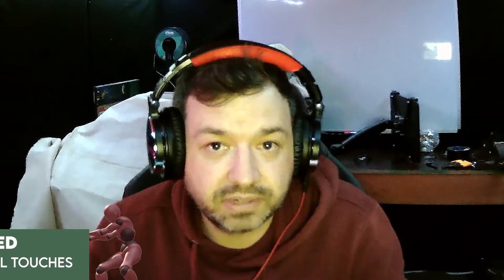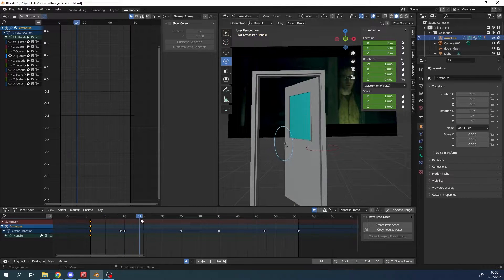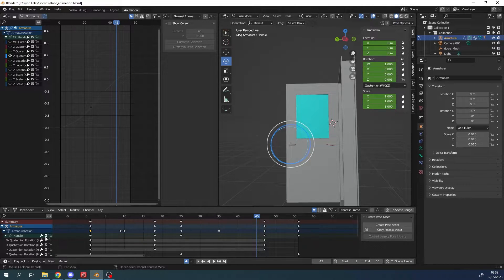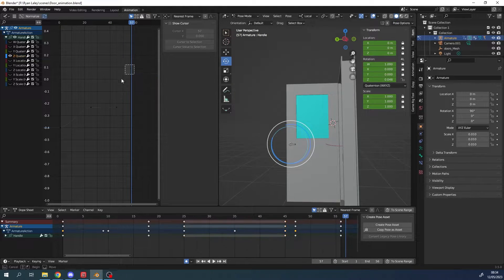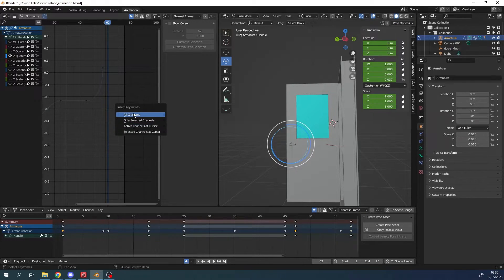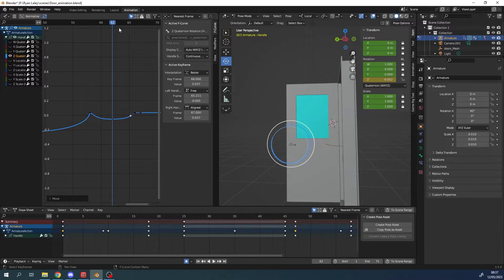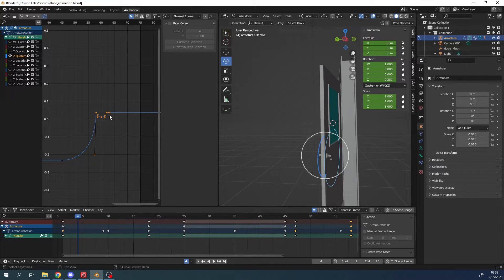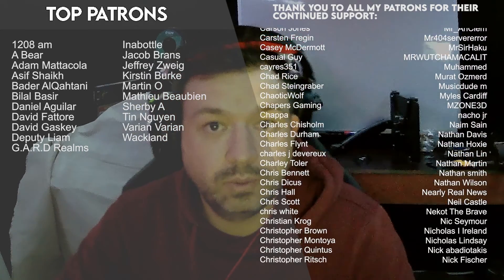Blender Animation Tutorial - Basics of Animation Part 5: Final Touches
Welcome to learning how to get started animating in Blender for video games. In this basics series you will go through the process of creating a door animation to get started.

In Part 5 we add the final touches to our door animation. If you wish to use the same reference as Luke you can all download it

Gold Patrons and higher have access to the finished files